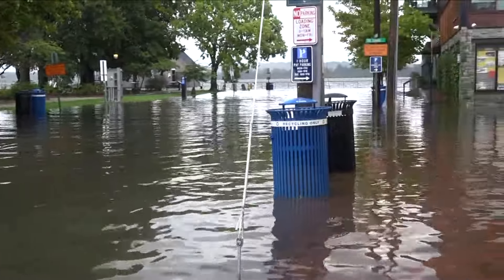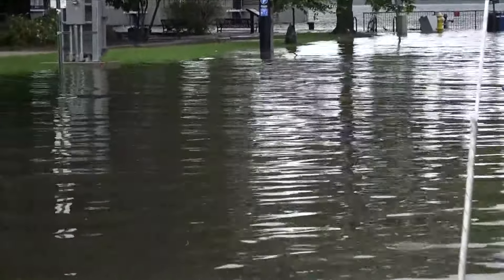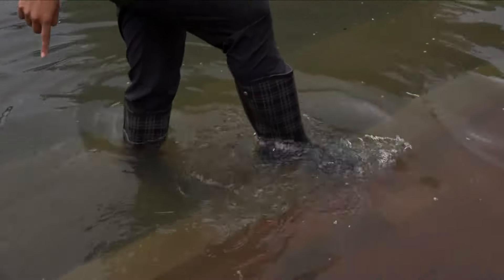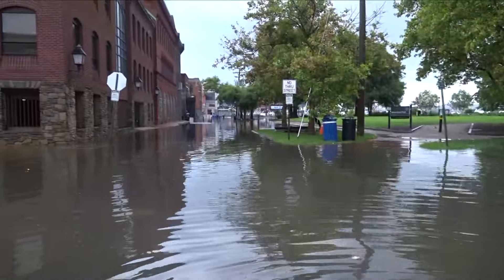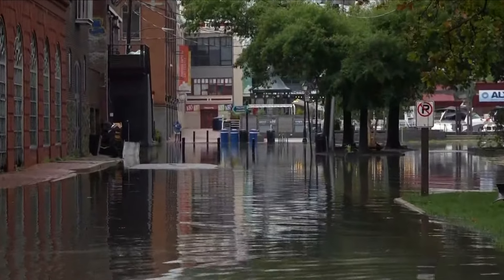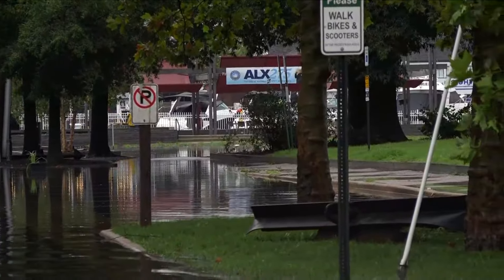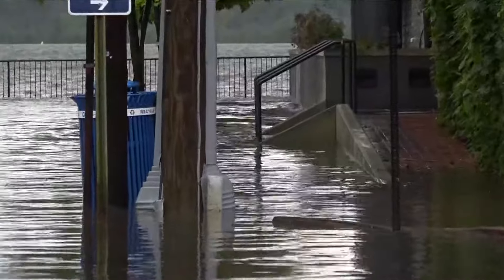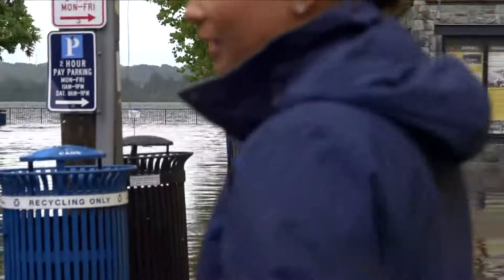Old Town Alexandria deals with flooding again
The remnants of Debby brought floodwaters to Old Town Alexandria Friday morning.